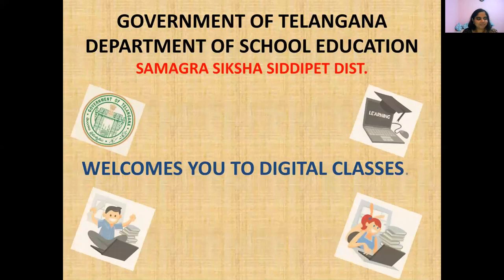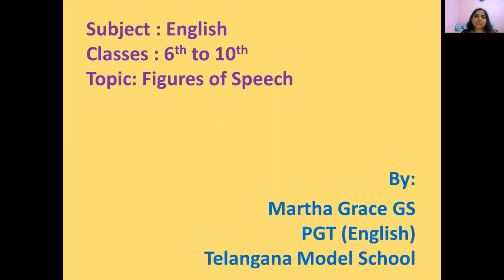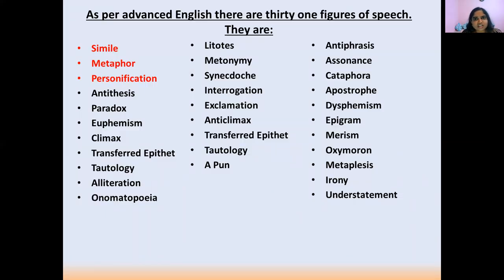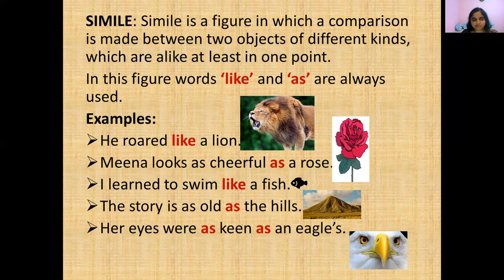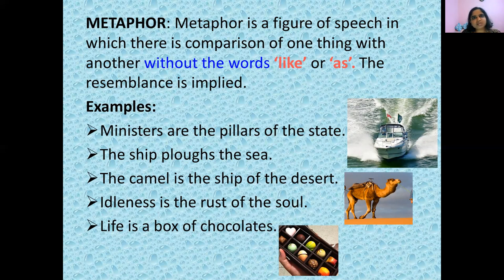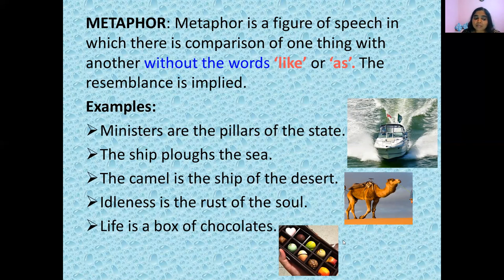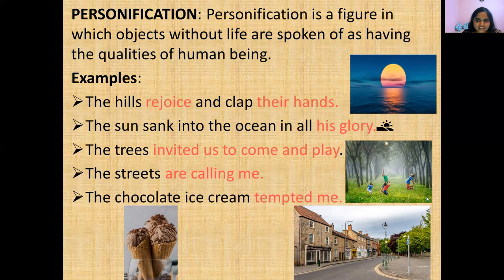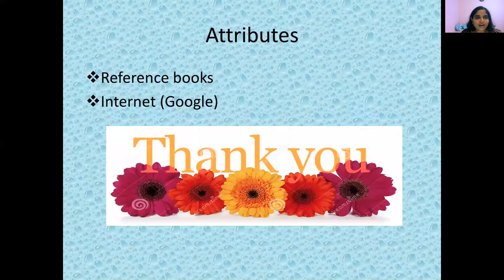DAY 4 BRIDGE COURSE LEVEL IV ENGLISH FIGURES OF SPEECH